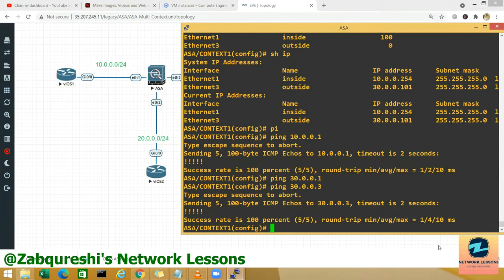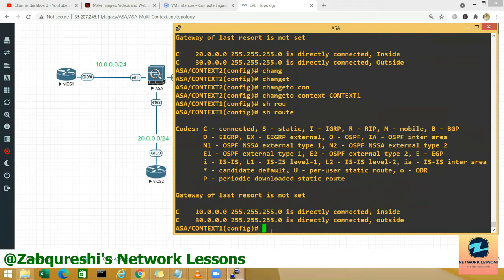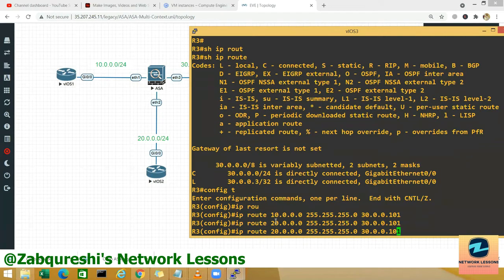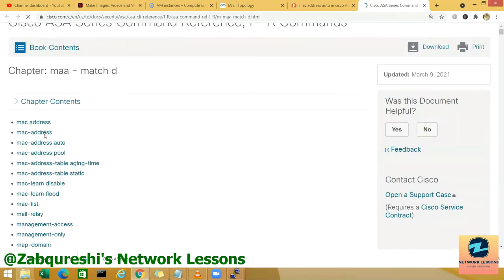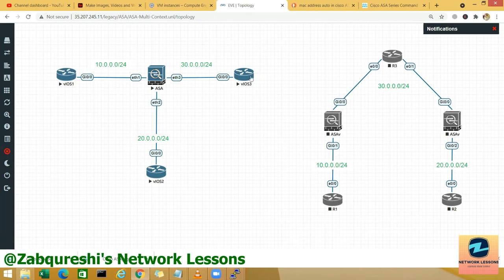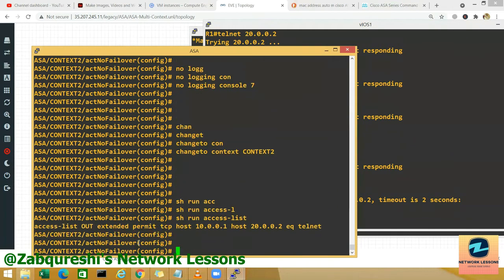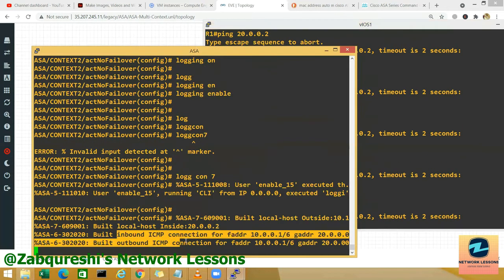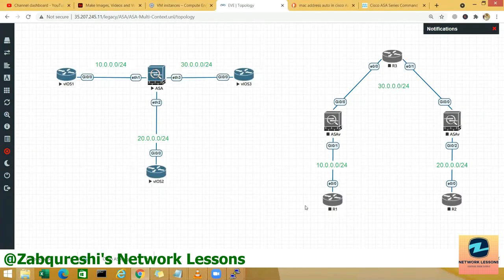Cisco ASA Training Zero To Hero | Security Context | Part 2 | Lesson 17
ASA firewall can be divided into multiple virtual devices, known as Security Context. Each context acts as an independent firewall device, with its own security policy, interfaces, and administrators. Multiple contexts are similar to having multiple standalone devices.
With enabling of Multiple context mode enables some Benefits and limitation of using Cisco ASA Multiple Context Mode. It is advisable to save all configuration of Firewall in case Reverting to Single-mode firewall is required.

Happy Learning